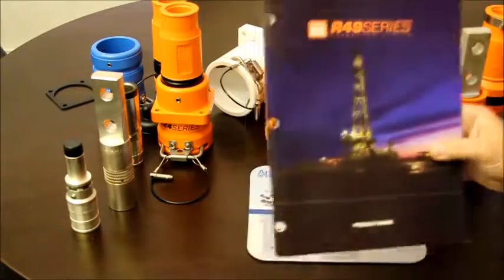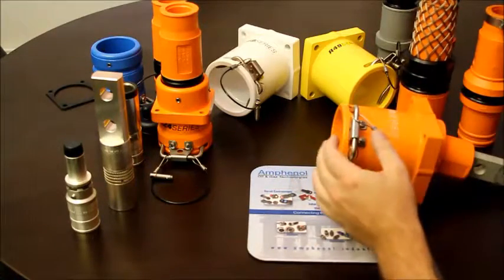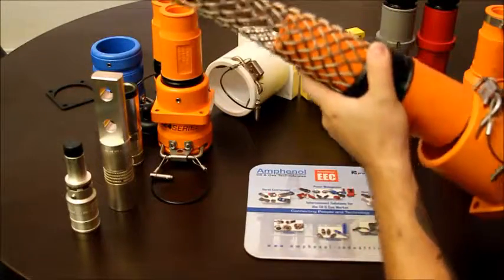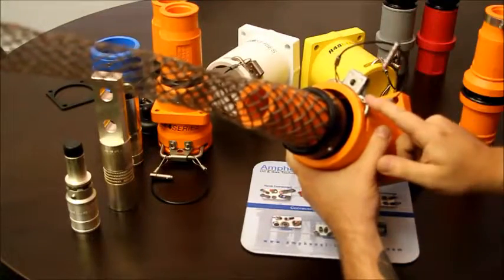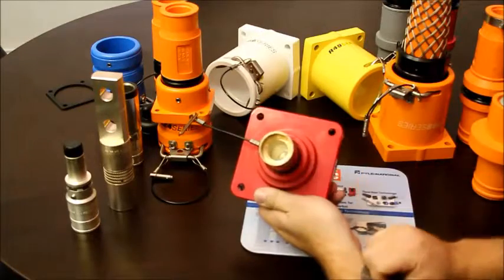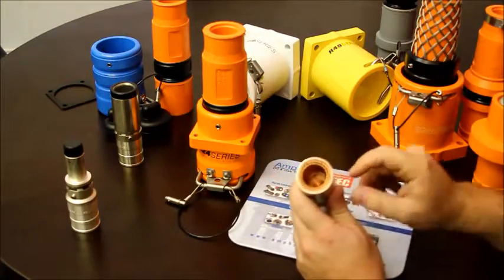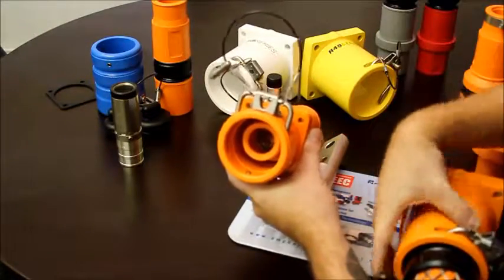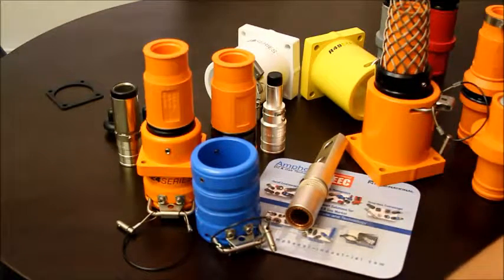R49 & R24 SIngle Pole Connector Amphenol EEC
Single Pole Connector Amphenol EEC
-Color Range
-Finger Proof
-Safe locking system
-4/0 AAWG up to 777AWG
-Thermoset Rubber